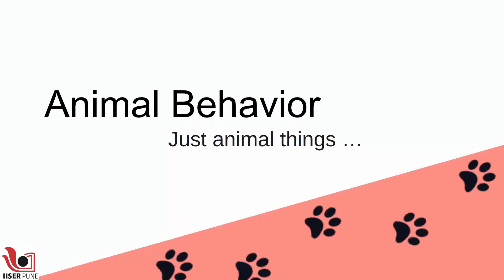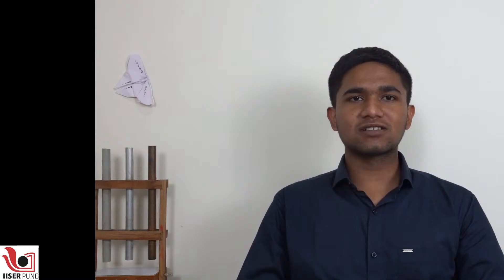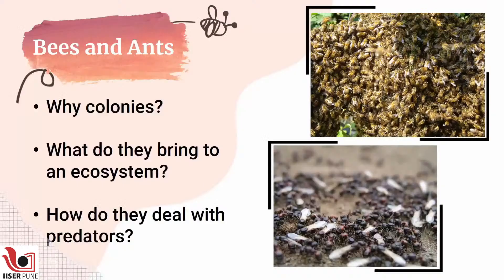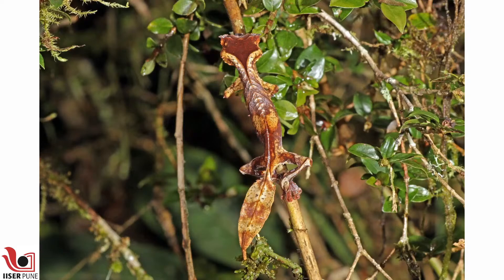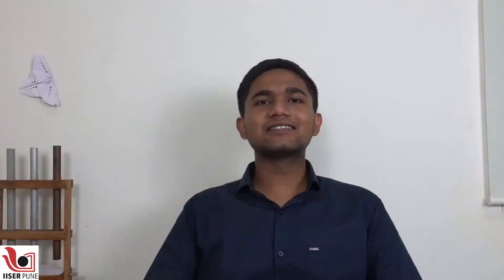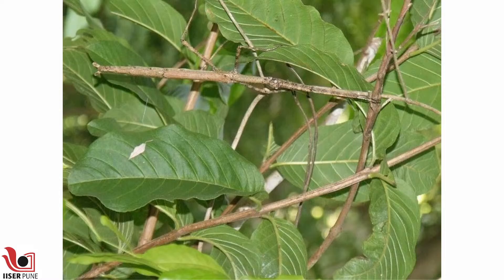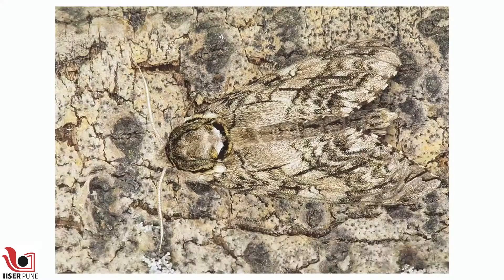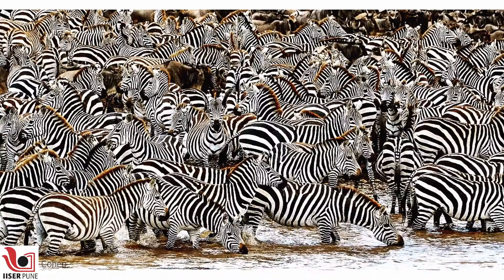The wonders of the Animal Kingdom!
Speaker: Harshal Pandit & Ninad Salgaonkar (BS-MS students, IISER Pune)

We continue to rekindle the interest of many enthusiastic minds through our online programs. To view the entire program list, give your feedback and contribute to our creative programs, kindly visit the following link:
Science Outreach Team: Prof. M. S. Santhanam, Dr. Sourabh Dube, Prof. Harinath Chakrapani,  Dr. Aparna Deshpande, Shubhangi Wankhede, Ashok Rupne, Dr. Chaitanya Mungi, Ankish Tirpude, Shraddha Bhurkunde, Pradnya Pujari, Shubham Patil and Rohit Piwal